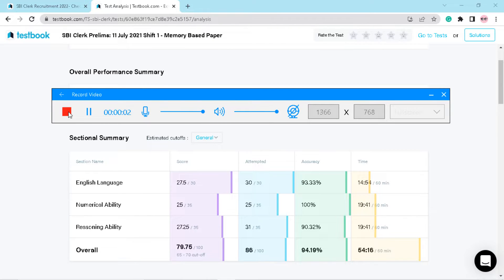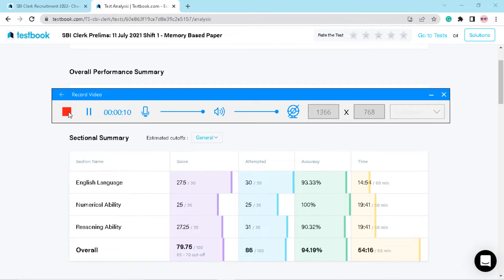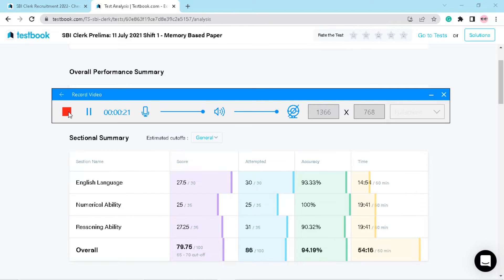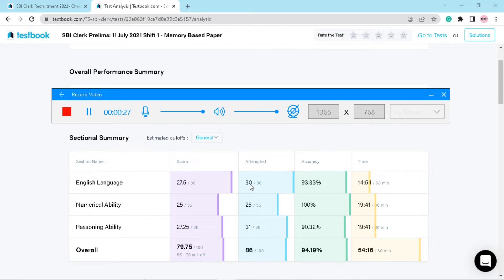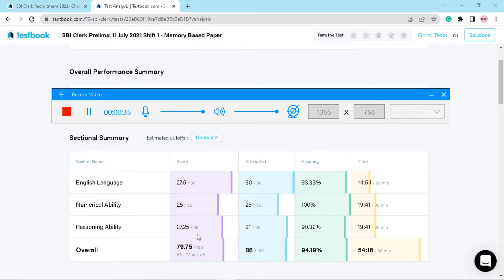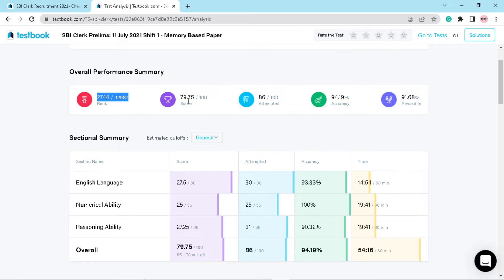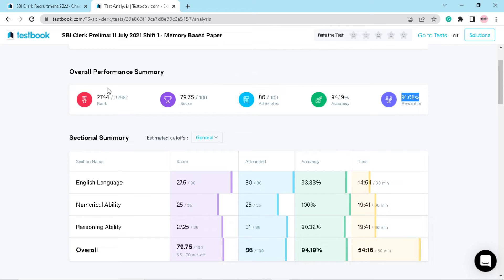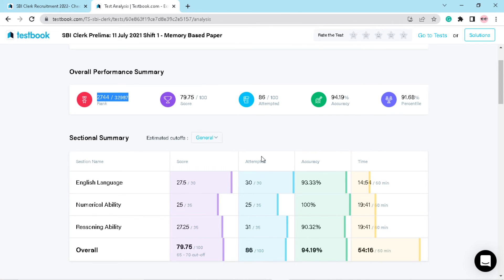SBI JA MOCK NO. 2 🔥 | ENG 27.5/30 ❤️ | SHARE YOUR PERCENTILE🤩 TARGETSBICLERK2022🎉